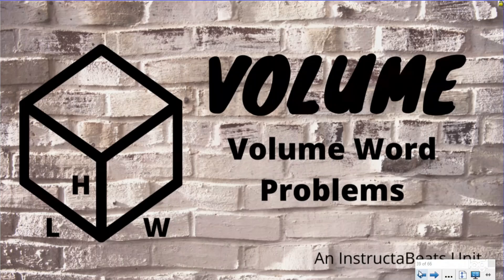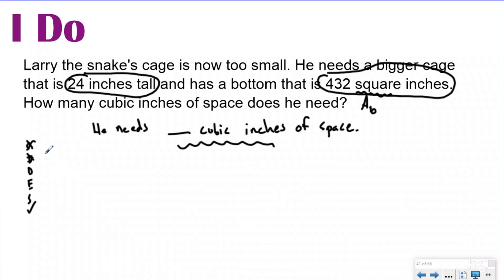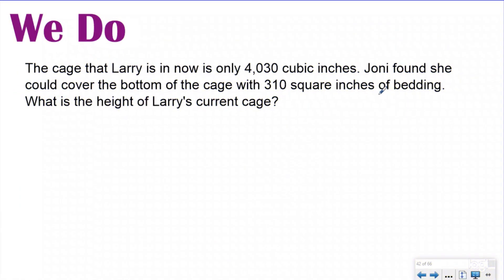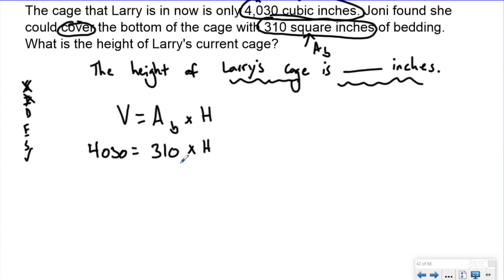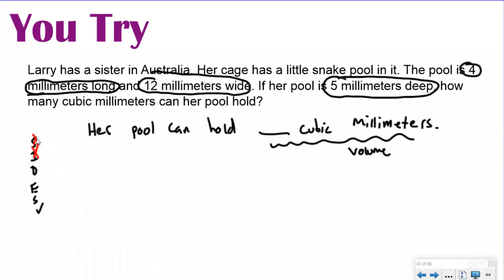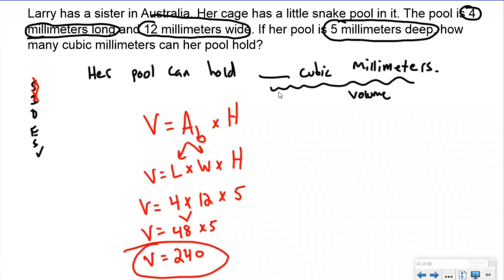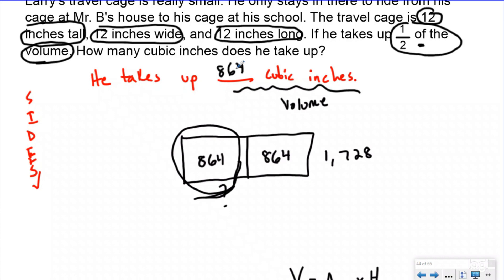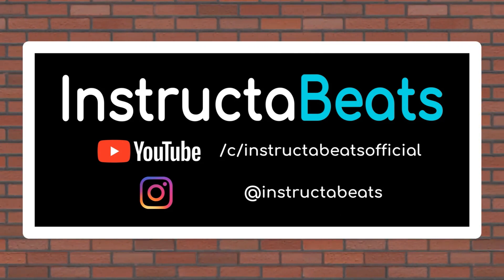Volume Word Problems - 5.MD.3 - 5.MD.4 - 5.MD.5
Join us as we use solve volume word problems using our SIDES check strategy in this awesome InstructaBeats lesson!

Volume Playlist Lesson #5